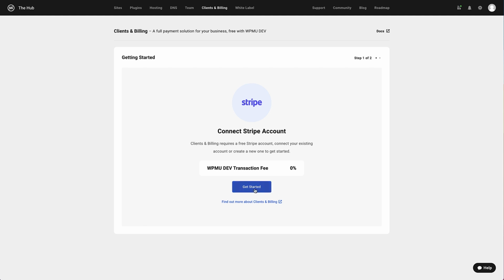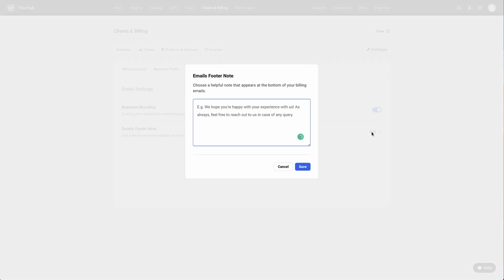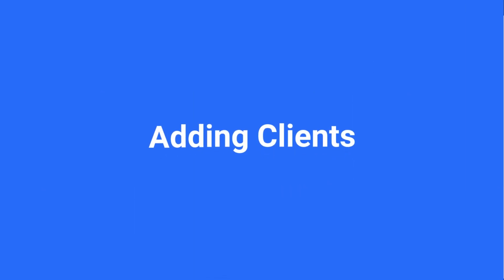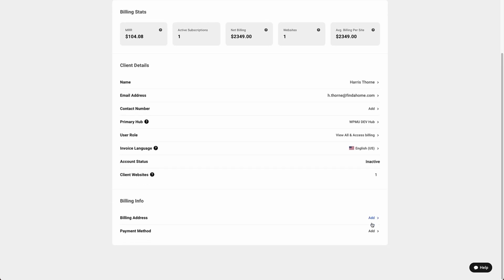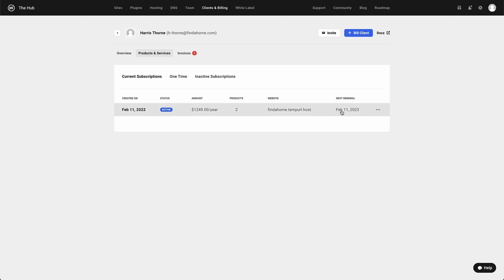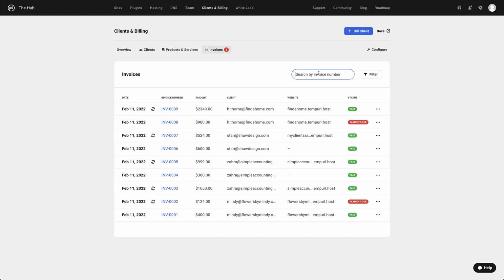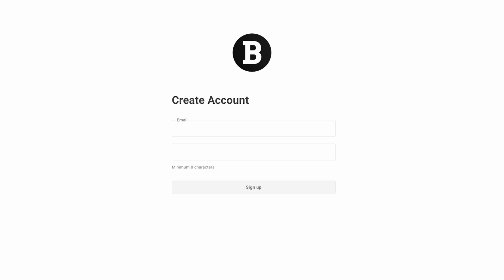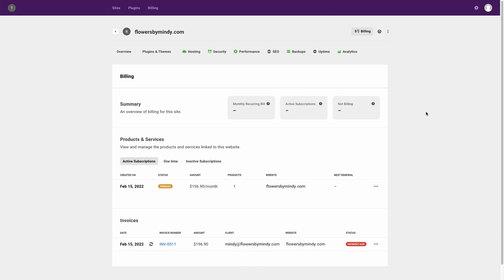A Guide To Clients & Billing In The Hub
The Clients & Billing feature at WPMU DEV allows you to easily track and manage billing for your client work. The feature is built into The Hub, our powerful website management dashboard which allows you to do everything you need from one screen.

Build A Better WordPress Business
The hosting, tools, plugins, and support you need to run your WP business - all in one place.